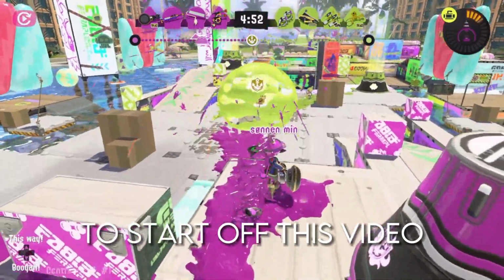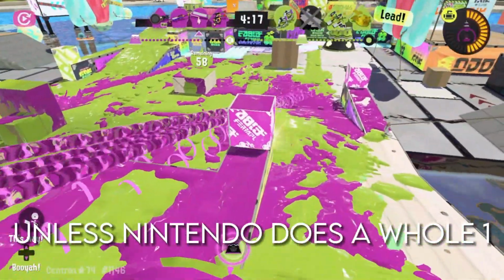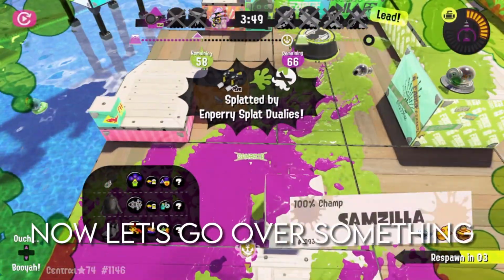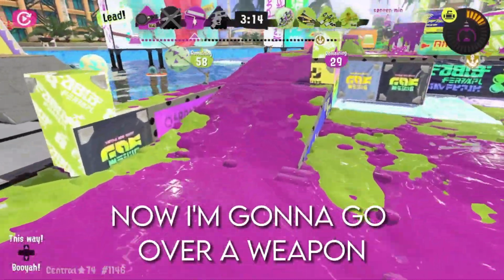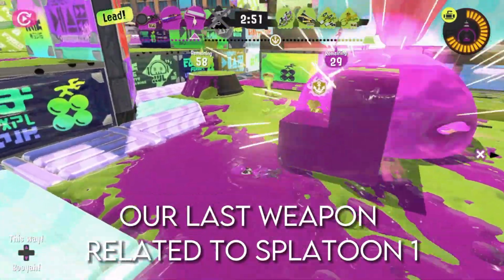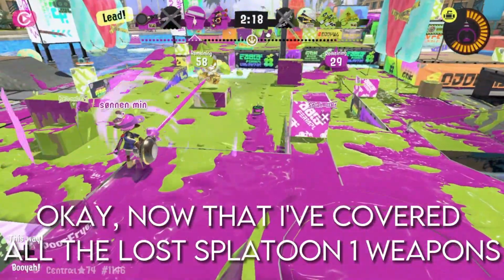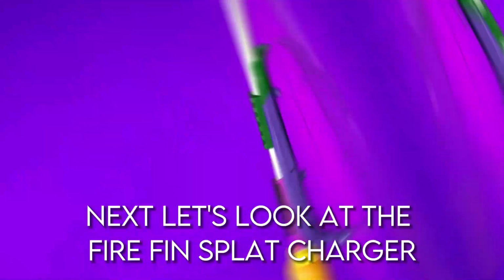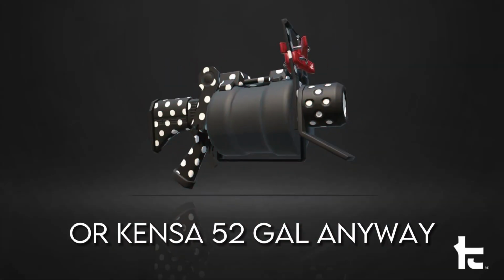The most FORGOTTEN weapons in Splatoon history...